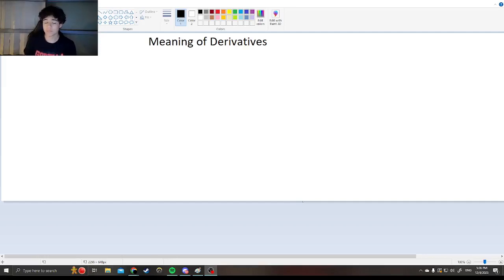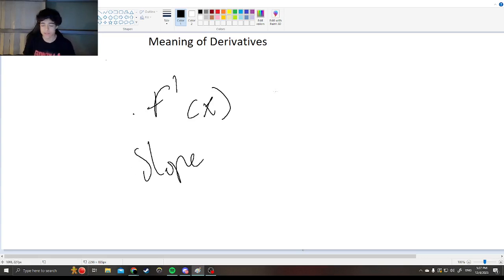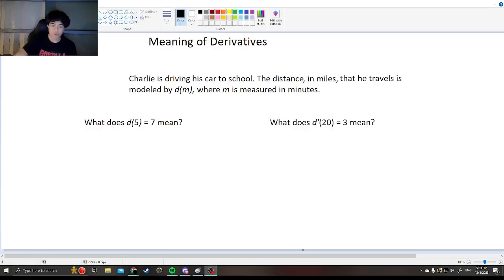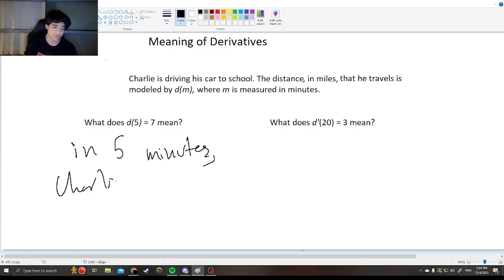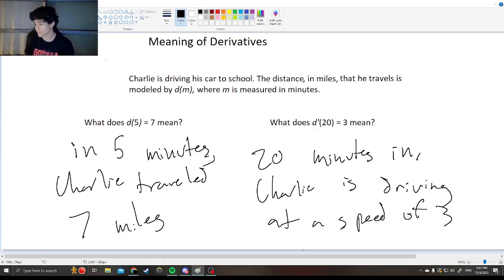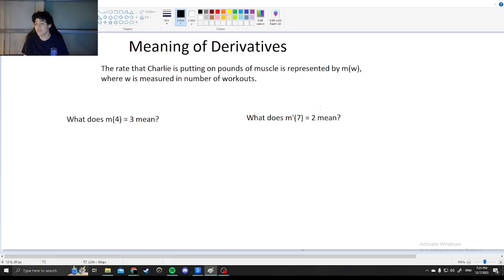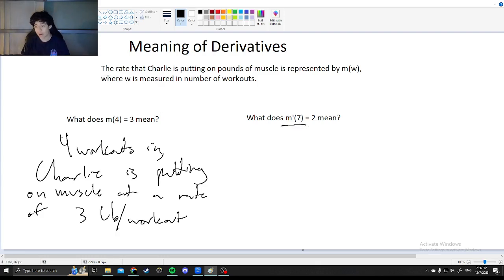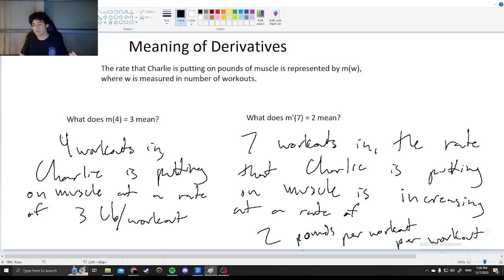AP Calculus Unit 4 Review - Derivatives in Context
In this video, I am going over how to interpret the meaning of derivatives in different contexts.